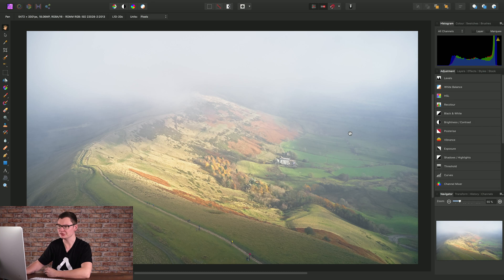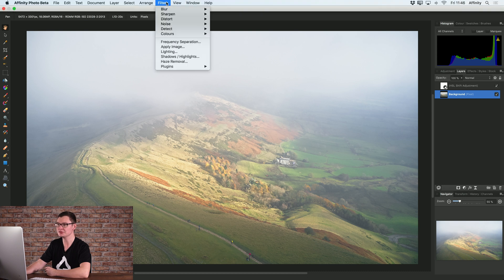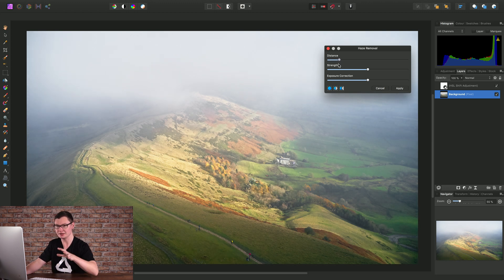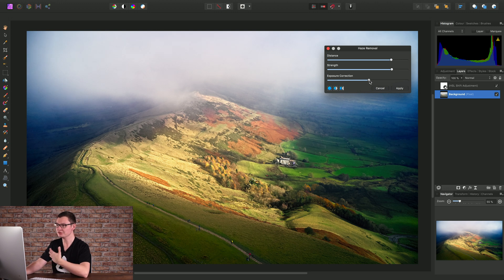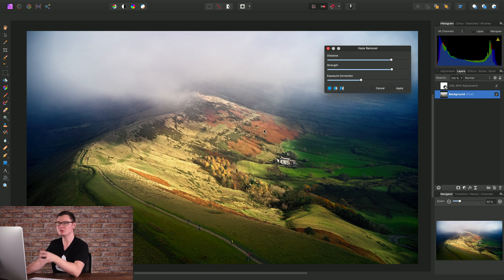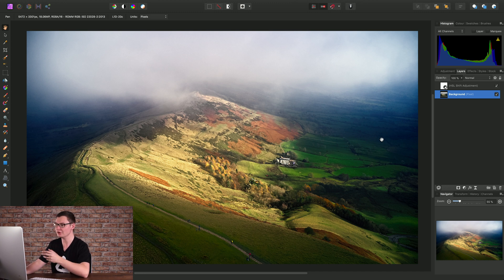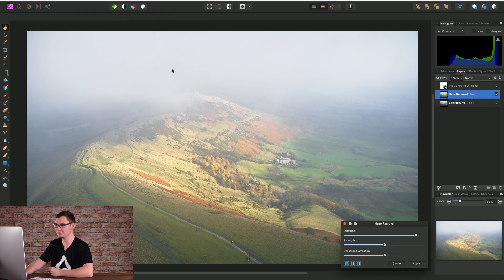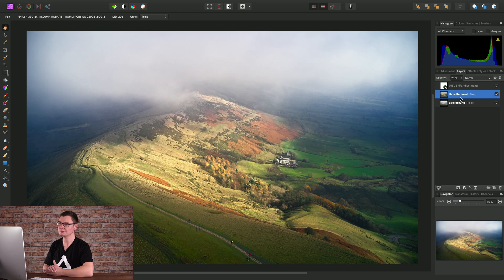Haze Removal (Affinity Photo)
Cut back on atmospheric haze and recover contrast in your photographs.